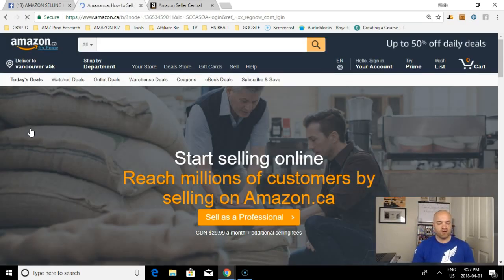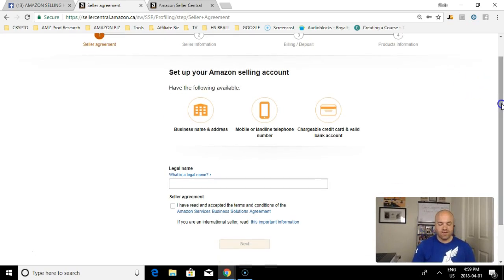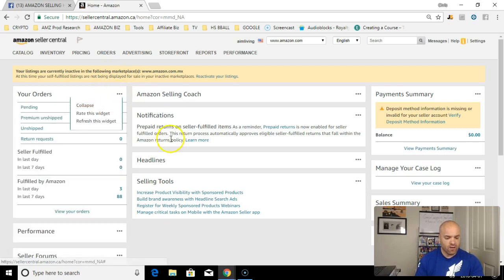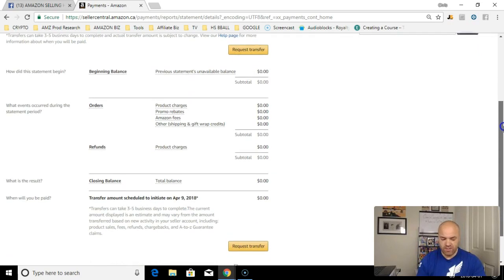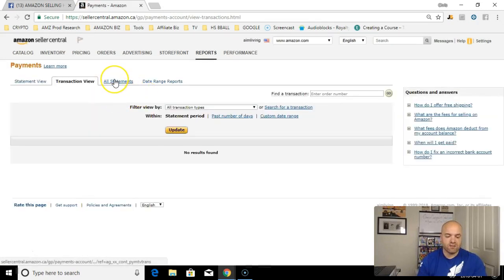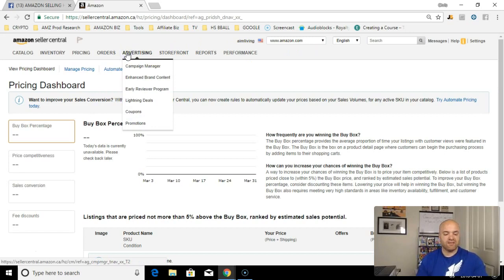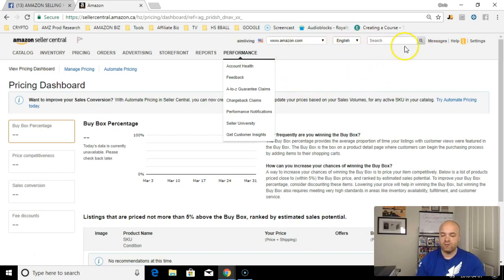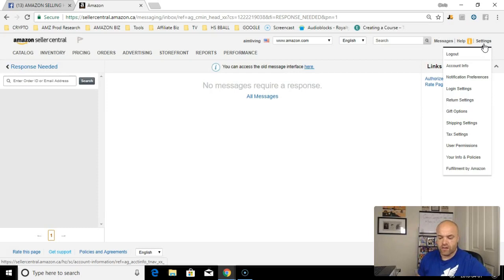Getting Started: How to Set Up Your Amazon FBA Seller Account | [Module 1 - Video 6]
FREE ℂ𝕠𝕒𝕔𝕙 ℂ𝕙𝕣𝕚𝕤𝕡𝕖𝕔𝕥'𝕤 𝔸𝕞𝕒𝕫𝕠𝕟 𝕄𝕖𝕟𝕥𝕠𝕣𝕤𝕙𝕚𝕡 ℙ𝕣𝕠𝕘𝕣𝕒𝕞 . (value: $497)

Title: "Setting Up Your Amazon Seller Account | Module 1 - Video 6 | Amazon FBA Course by Coach Chrispect"

Description:
Welcome to Module 1, Video 6 of the Amazon FBA Course by Coach Chrispect! In this video, we dive deep into the crucial process of setting up your Amazon Seller Account. Whether you're a beginner or looking to optimize your existing account, this step-by-step guide will provide you with the essential knowledge and strategies to get started on the right foot.

In this comprehensive module, Coach Chrispect shares insider tips and best practices to help you navigate the account setup process seamlessly. From choosing the right account type to setting up payment methods and tax information, every aspect is covered to ensure your account is fully optimized for success.

By the end of this video, you'll have a solid understanding of how to create a professional Amazon Seller Account, unlock powerful features, and establish a strong foundation for your Amazon FBA business. Don't miss out on this essential information that will set you up for long-term success.

Are you ready to take your Amazon FBA journey to the next level? Get ready to unlock your Amazon FBA potential with Coach Chrispect!

Timestamps:
0:00 Introduction
0:45 Choosing the Right Account Type
1:30 Setting Up Payment Methods
2:15 Entering Tax Information
3:05 Unlocking Powerful Seller Features
4:10 Best Practices for Account Optimization
5:00 Conclusion